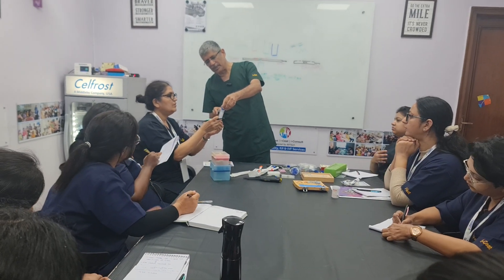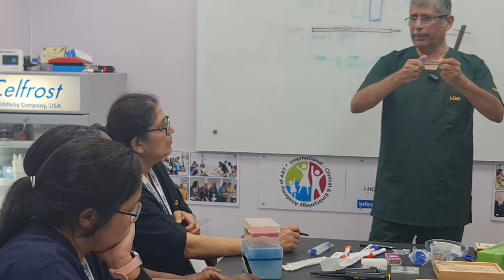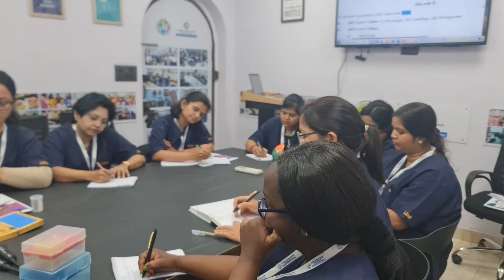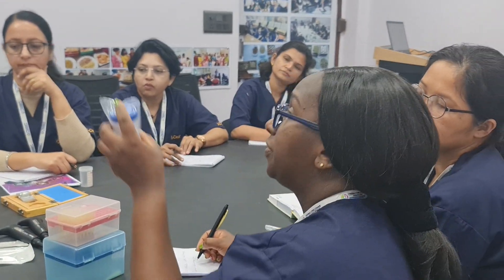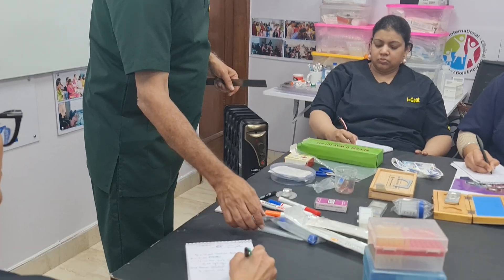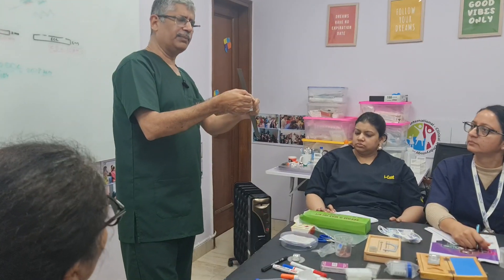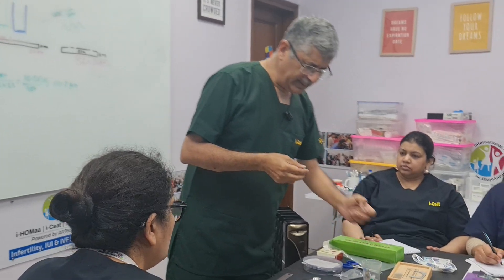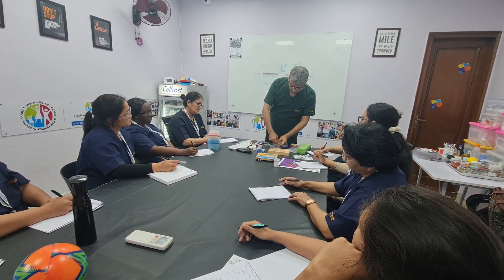HO-111 - Dr. Prof (Col) Pankaj Talwar, VSM teaching about what required for doing an IUI Procedure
In this insightful video, Dr. Prof. (Col) Pankaj Talwar, VSM, a renowned expert in the field of infertility treatments, breaks down the essential steps and requirements for successfully performing an Intrauterine Insemination (IUI) procedure. Whether you're a medical student, healthcare professional, or simply curious about assisted reproductive technologies, this video provides valuable knowledge on the techniques, tools, and preparation necessary for a successful IUI. Learn from one of the best in the field as Dr. Talwar shares his extensive experience and expertise in this critical procedure.

Gurugram|Delhi

India.

Director i-Consult (IVF and IUI consultancy services India.

🌎 i-consult.in